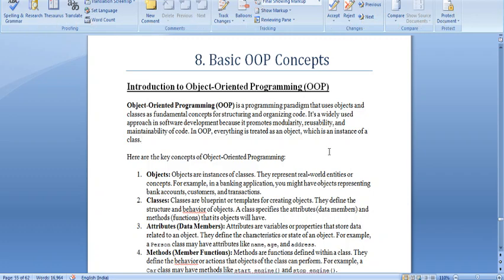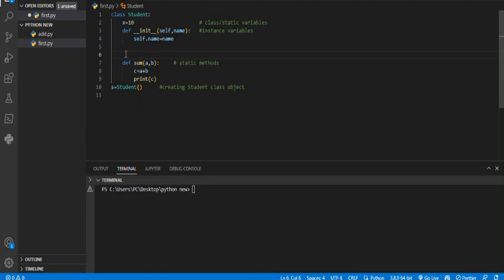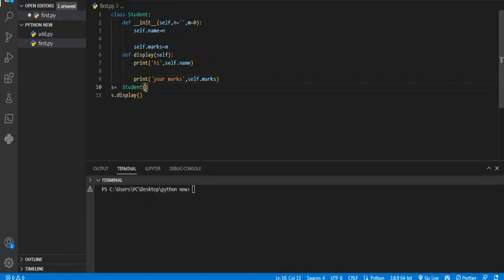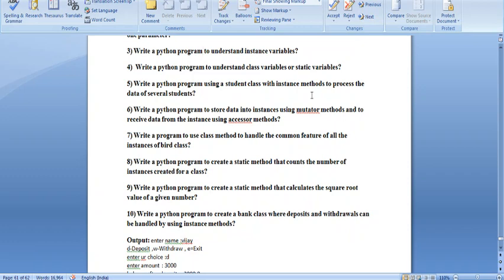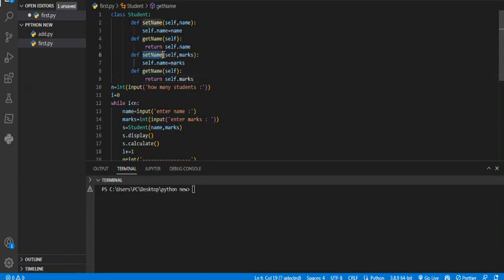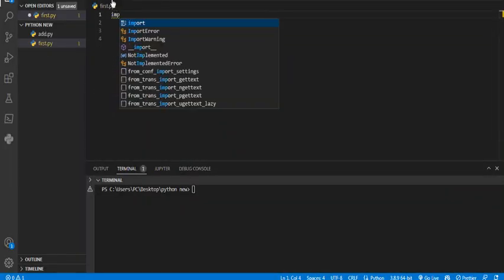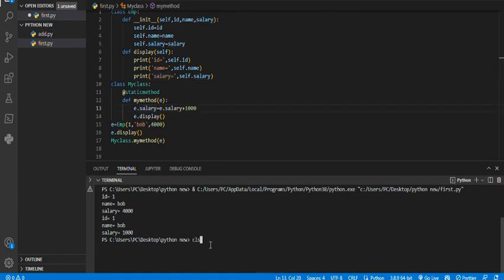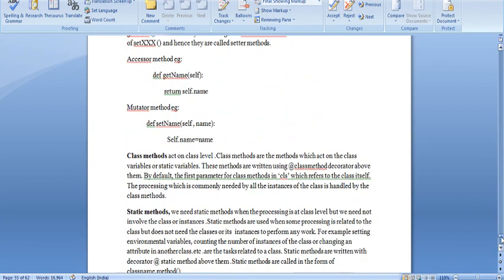8.Python Basic OOPS Concept